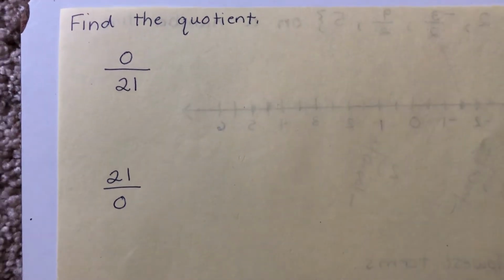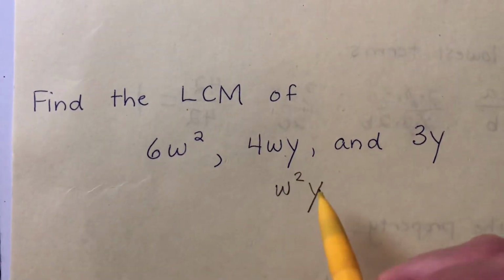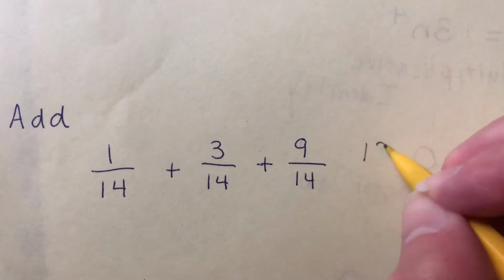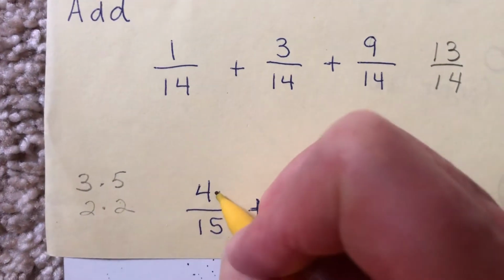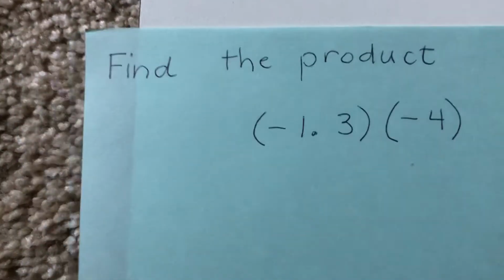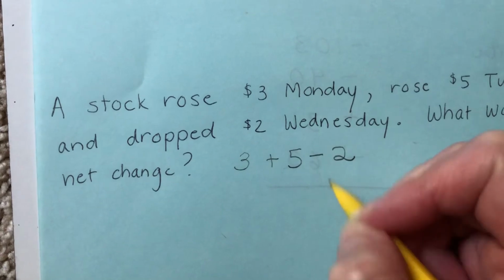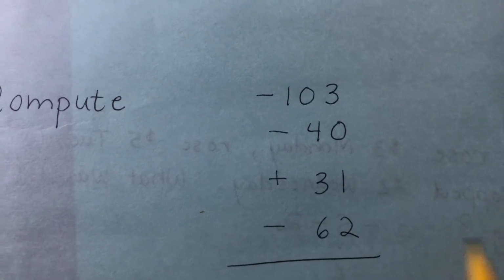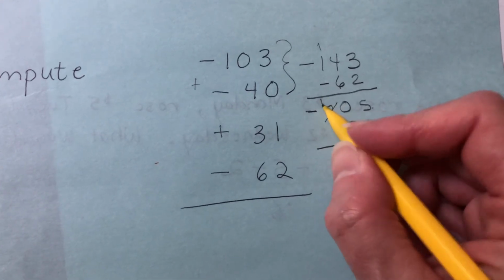Math 100C review for test(part 2)